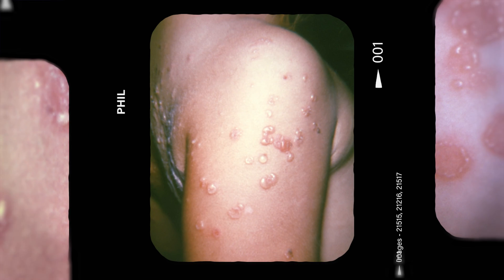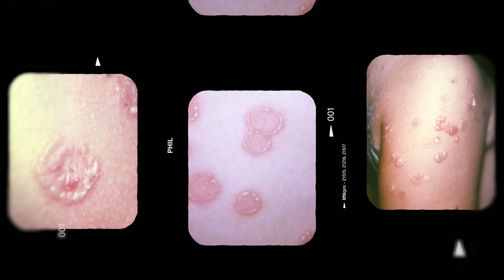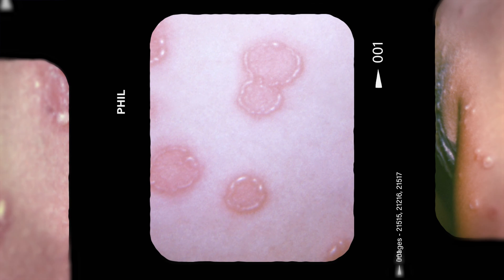Dermatitis Herpetiformis: Skin Rash Linked To Coeliac Disease [Celiac] And Gluten Intolerance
1 in 5 people with coeliac disease (known as Celiac in the USA) suffers from dermatitis herpetiformis, a blistering skin rash. In this video, Dr Hart-Pinto discusses how this rash may be a clue to your underlying problems with gluten. Gluten sensitivity is associated with coeliac disease, aka celiac disease in the UK. The telltale dermatitis rash, known as Dermatitis Herpetiformis, is associated with (celiac disease) coeliac disease.

TIMESTAMPS:
00:00 Intro
00:15 What is Coeliac (Celiac)?
00:30 The Rash
00:57 Treatment
01:14 Legal Disclaimer
01:19 End Screen

Last updated 19th Dec 2022

Next review date is 19th Dec 2025

Internally peer-reviewed: Dr Najeebah Jaunbocus 18th Dec 2022.

Patient information videos are produced by GMC-registered/certified doctors.

Authors:
1. Dr. A. Hart-Pinto MBChB (Hons) BSc (Hons) MRCS
2. Dr. Najeebah Jaunbocus MBChB MRCGP

Medical Images are taken from PHIL and are free from copyright.

JHP Medical UK contains content generated by our doctors. Content provided via YouTube is for general information purposes ONLY. Information videos are not produced to provide individualised medical advice. Medical education videos on JHP Medical UK are not a substitute for professional professional medical advice, diagnosis or treatment. NEVER ignore professional medical advice because of something you have heard here. ALWAYS consult your doctor regarding any concerns about your condition or treatment.